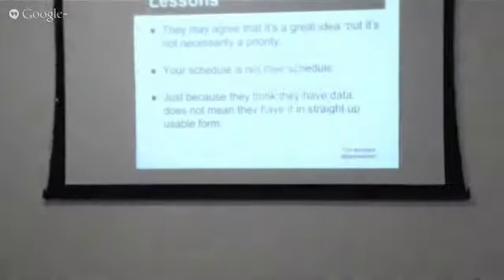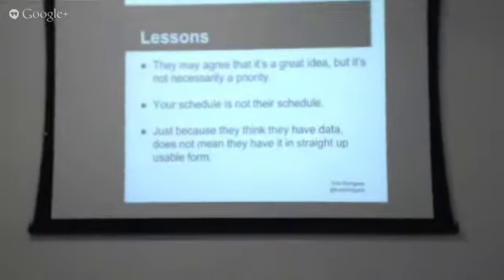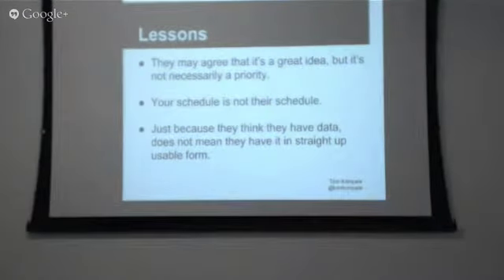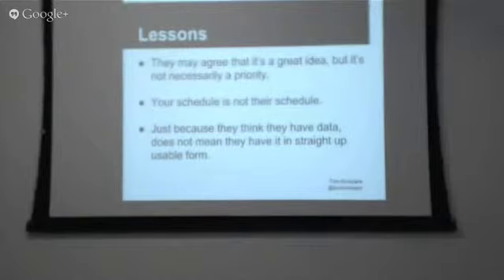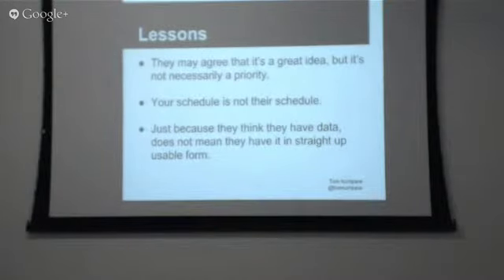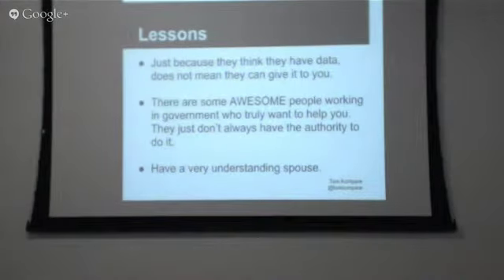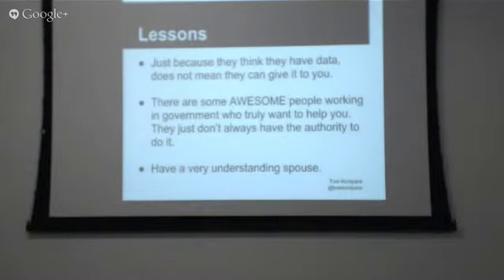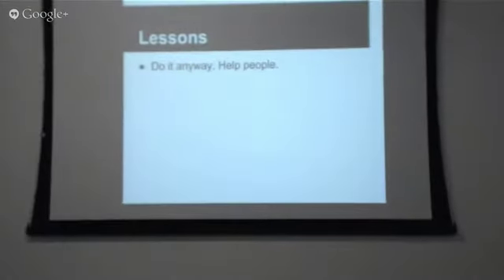Go To School App (Part 5, Lessons learned)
Tom Kompare talks about lessons learned while building Go To School